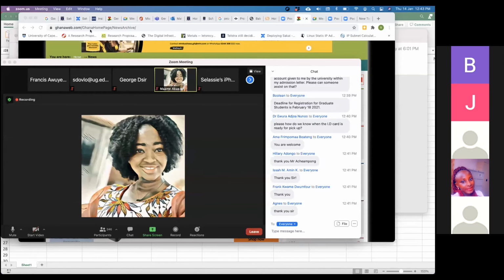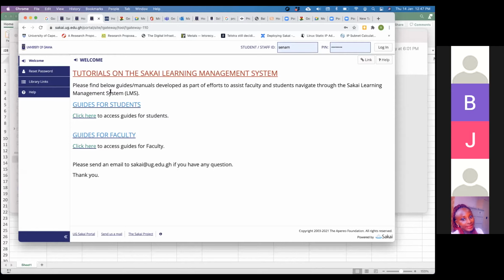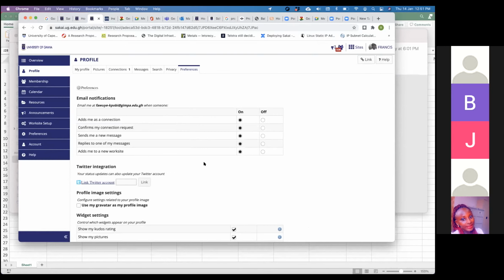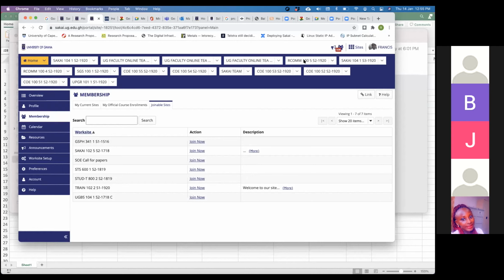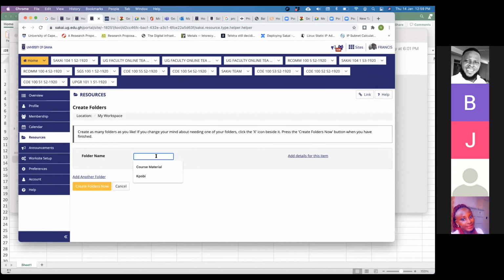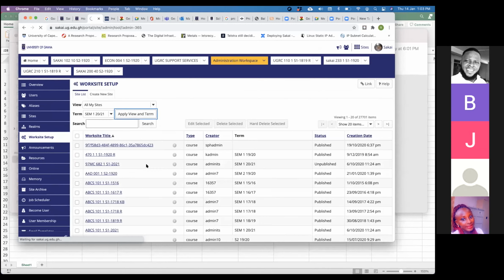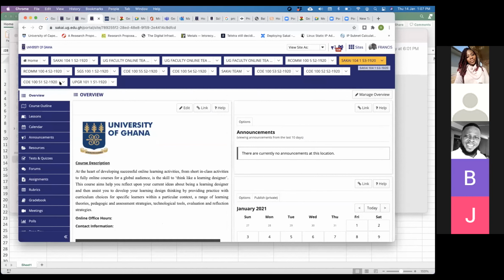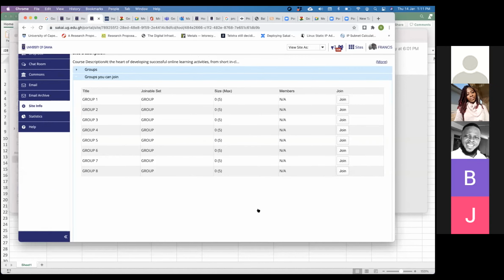SGS Zoom Orientation Presentation on Sakai